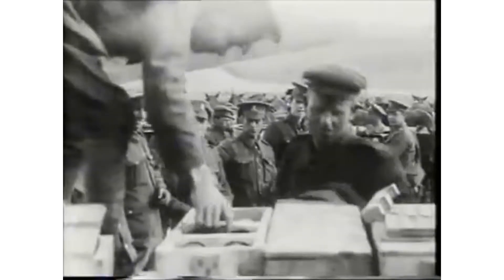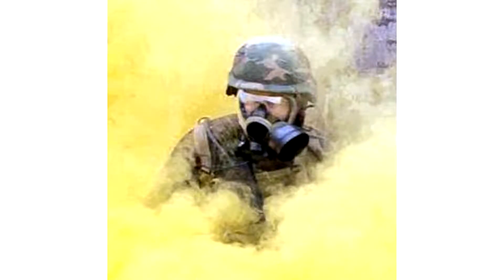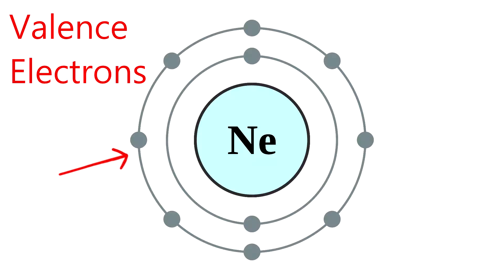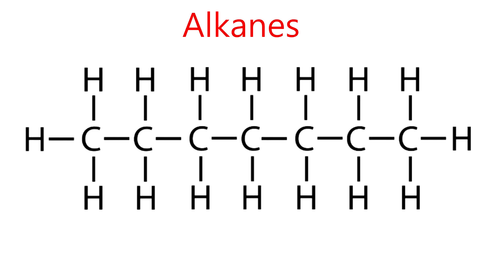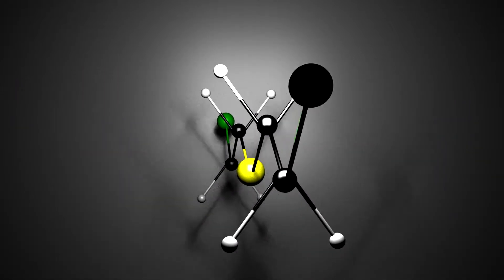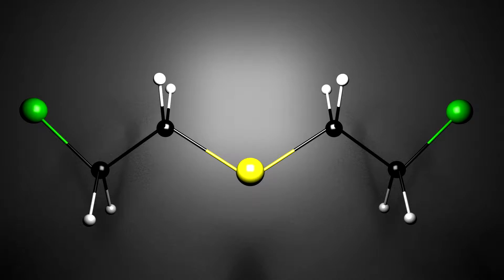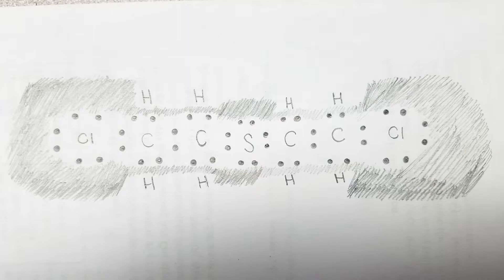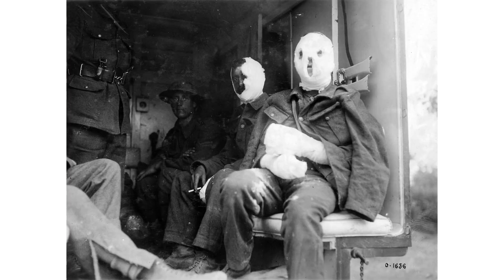An Analysis of Sulfur Mustard's Structure and Function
Here you go Mr. Davey!